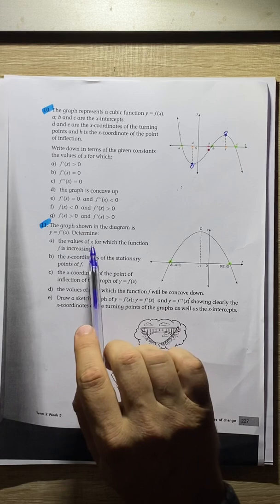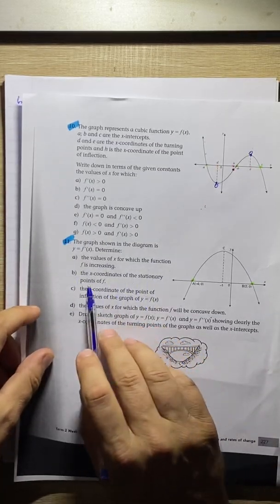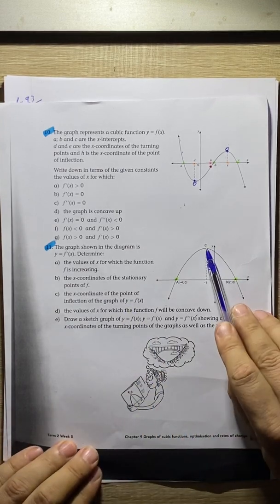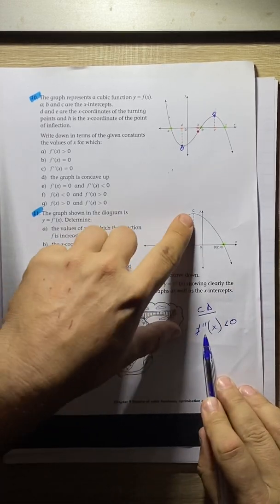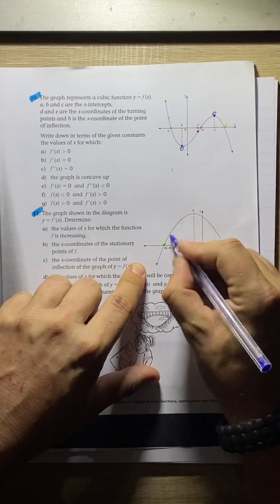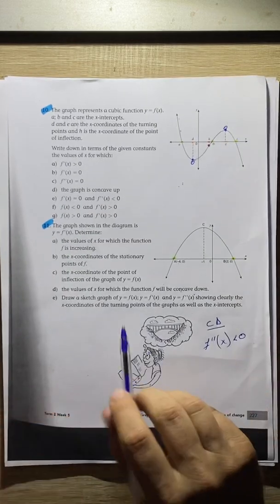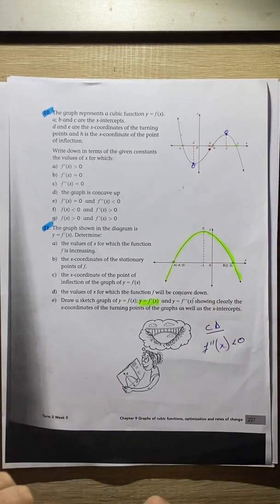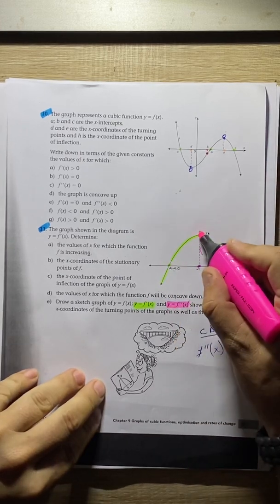Ex 9.3 No 11 Walkthrough